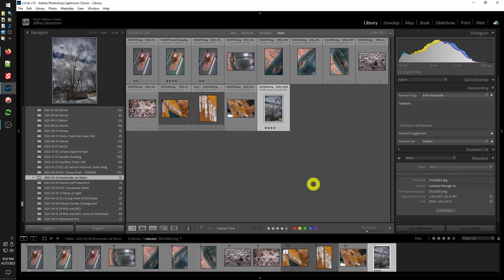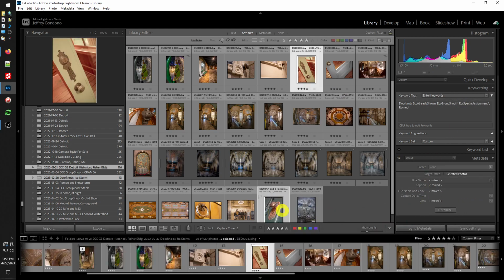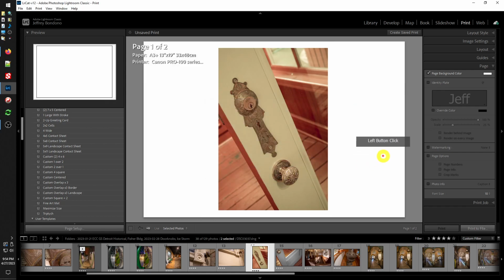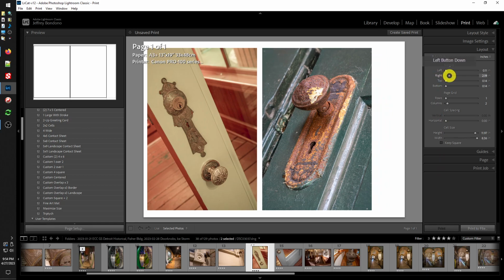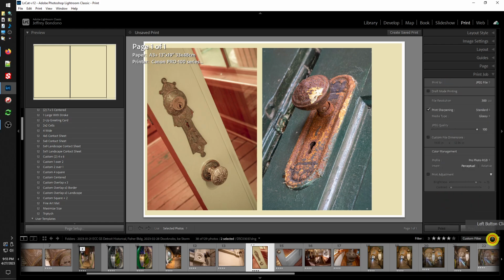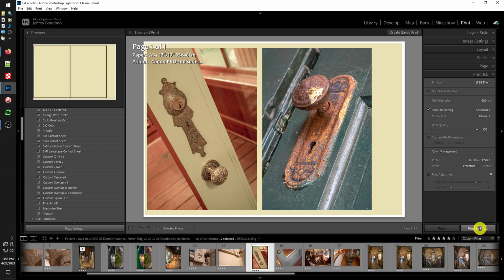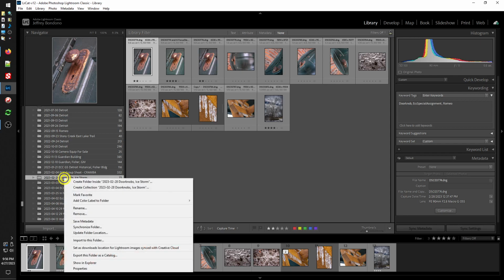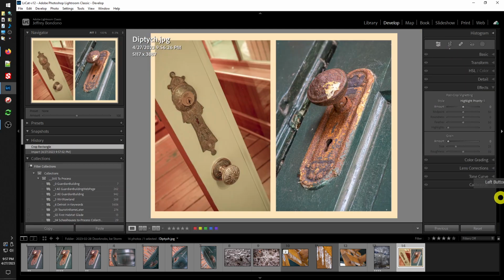How to Create a Diptych in Lightroom Classic